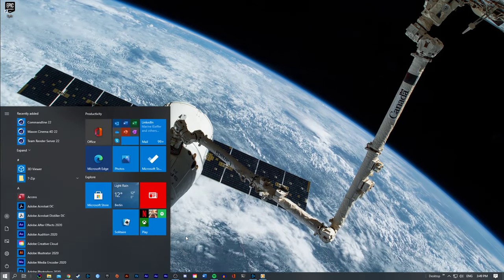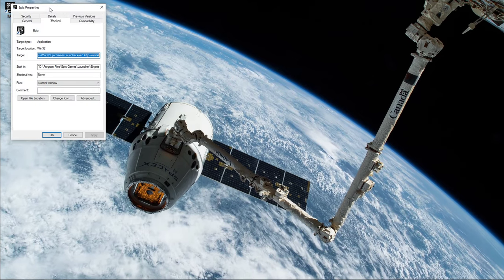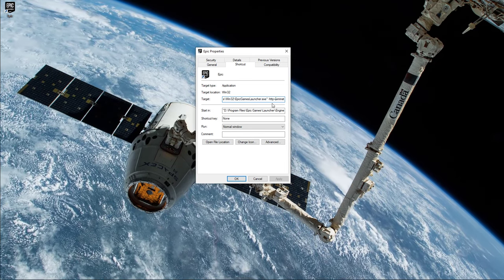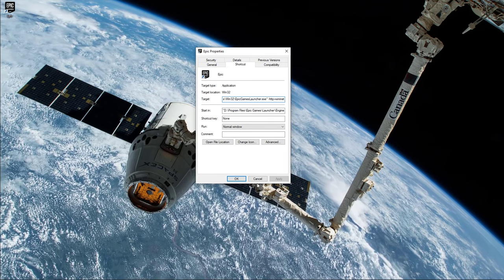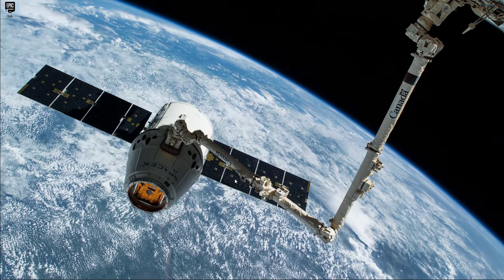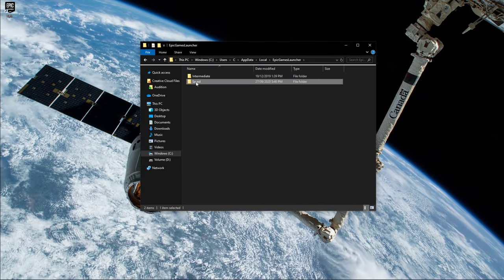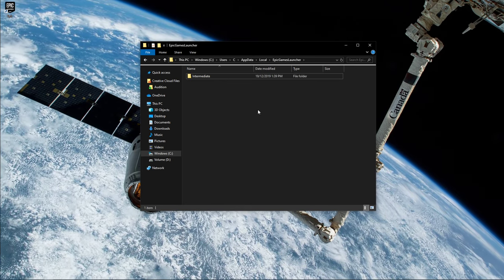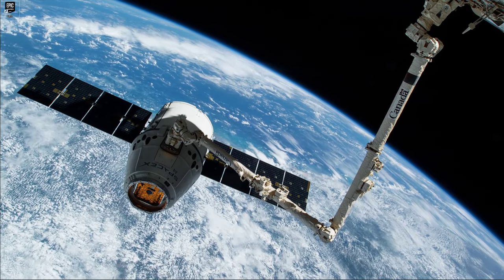Epic Games - Offline Status (Connection Error) Fix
A short tutorial on how to fix the "offline status" connection error when launching Epic Games.

-http=wininet
%localappdata%